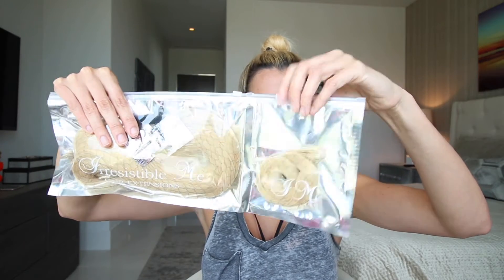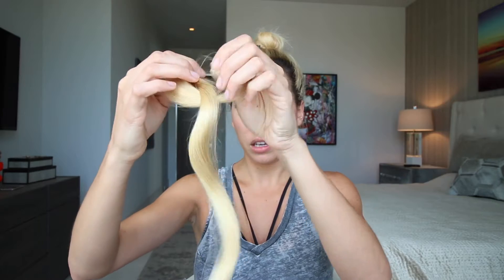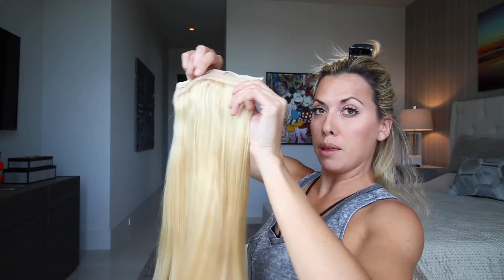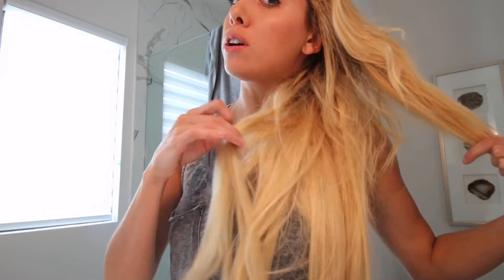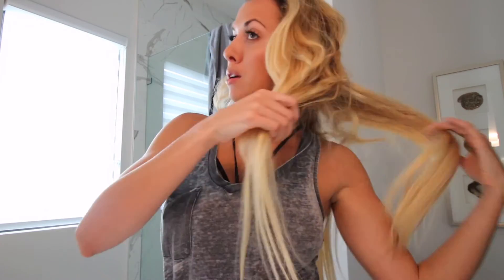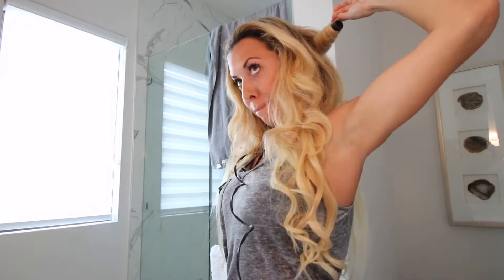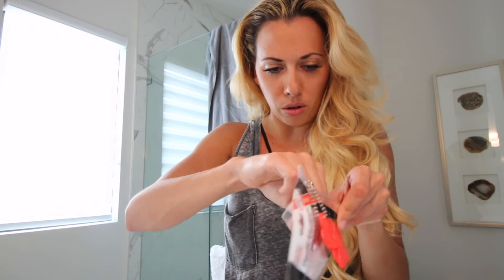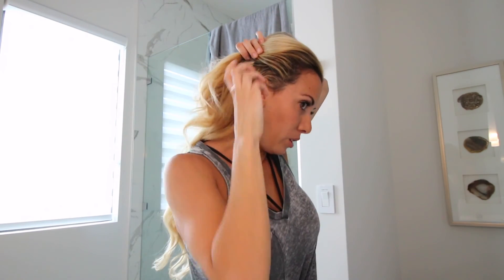How To Clip In and Blend Hair Extensions With Short Hair | Full Tutorial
Here is a full Clip In Hair Extension Tutorial and exactly how to blend your extensions to get that mermaid hair look.

My Fav Drone
My Vlog Camera
My Fav Camera